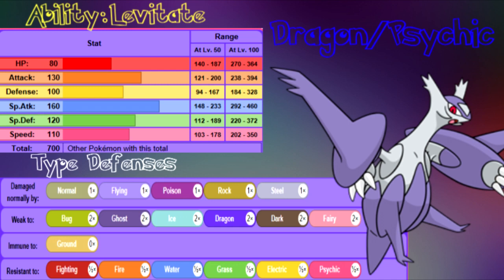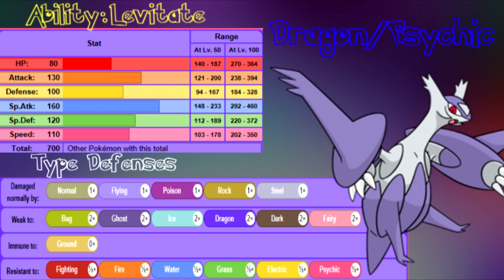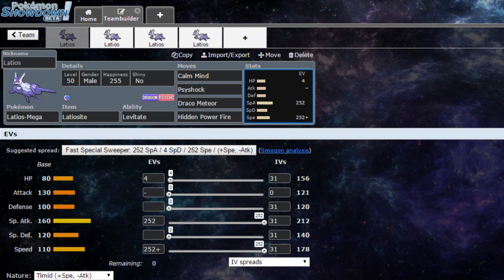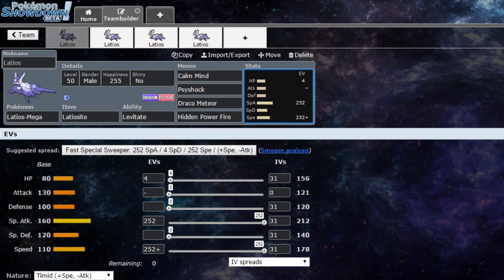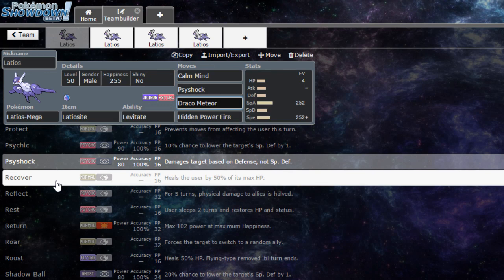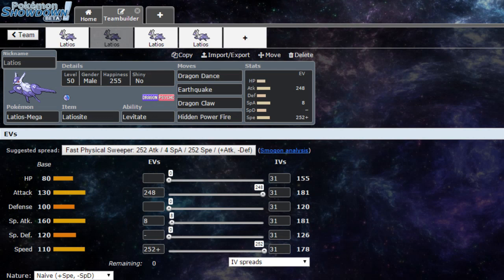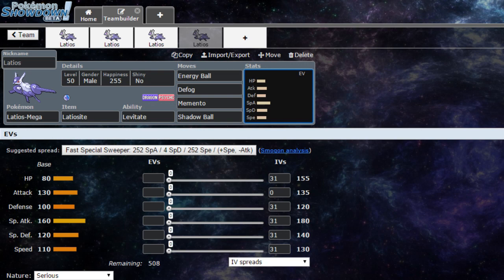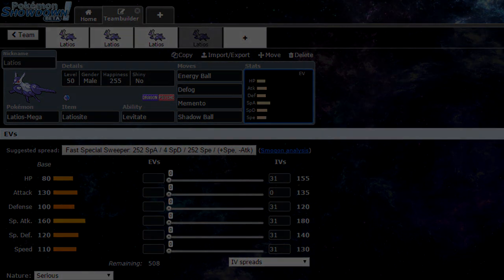Mega Latios Moveset Guide Pokemon Sun & Moon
This Is Pre-Recorded  I Thought It Was Best To Upload Day Of Mega Stone Release!